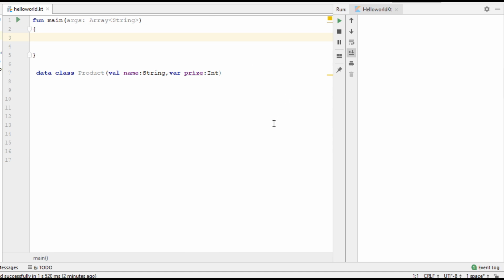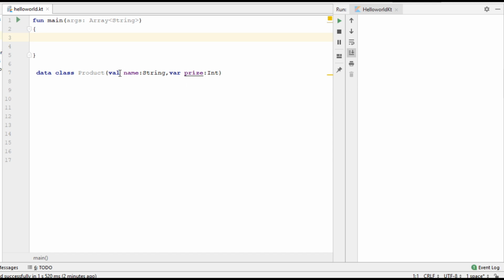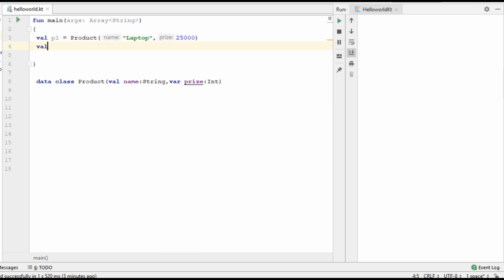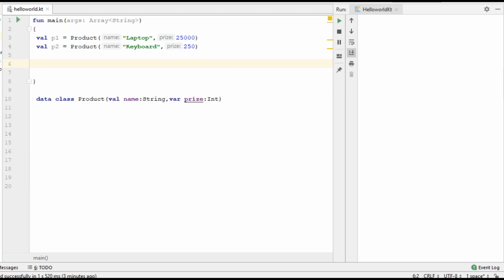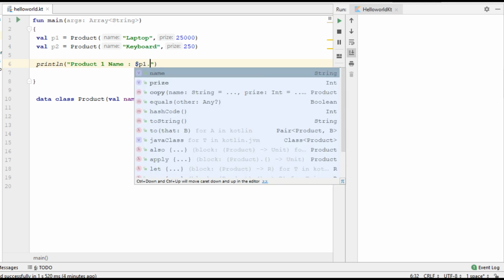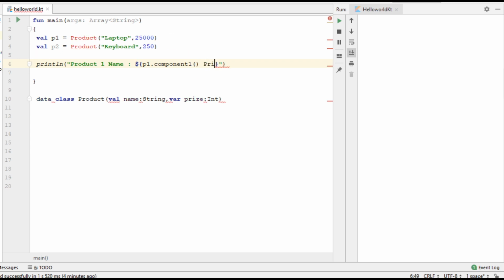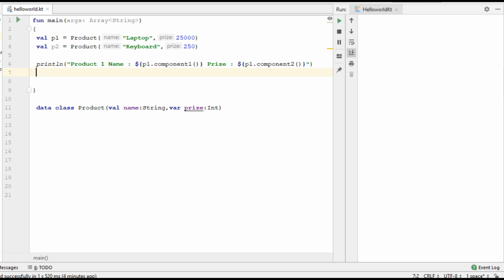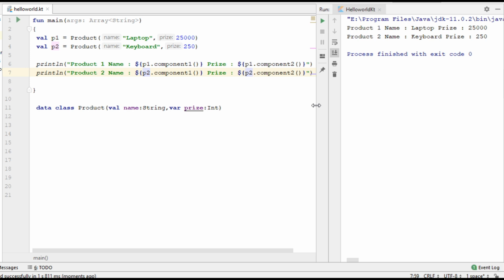Kotlin Tutorial - 33 - Access Properties of Data classes using component functions.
In this video we learn about what is the use of component N() functions in data class.
We can access individual properties of the data classes using the component functions like component 1, component 2 etc. If there is n properties are available for a data class objects, then there are n component functions are available.